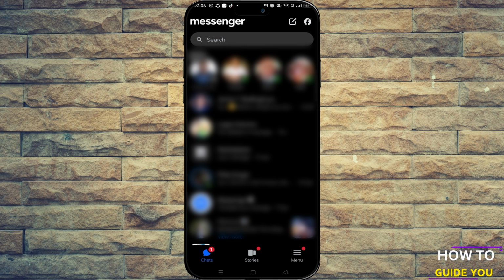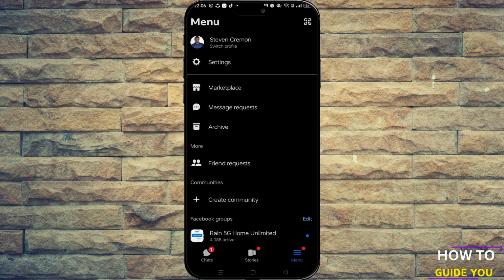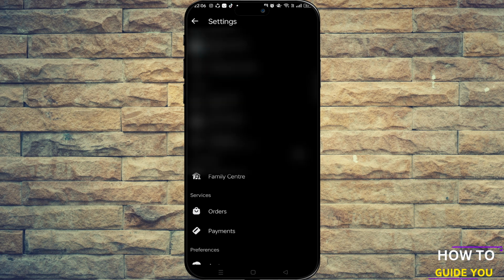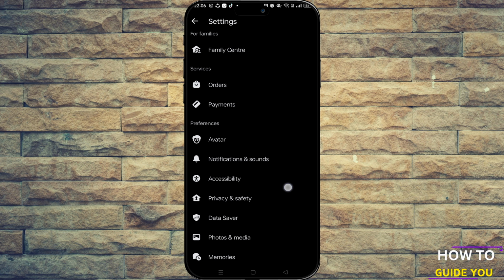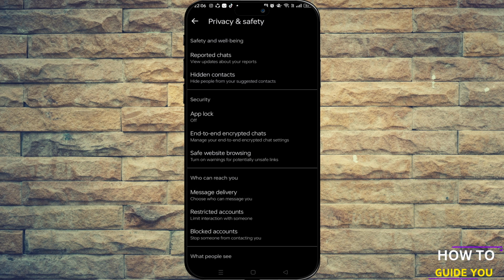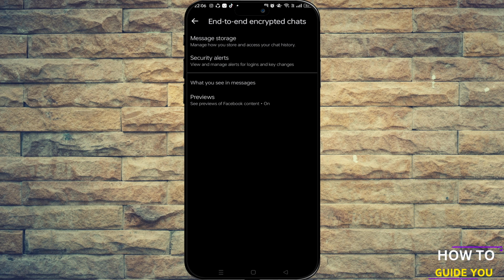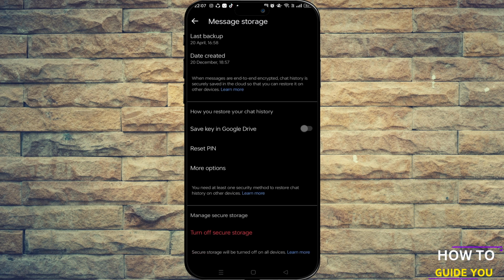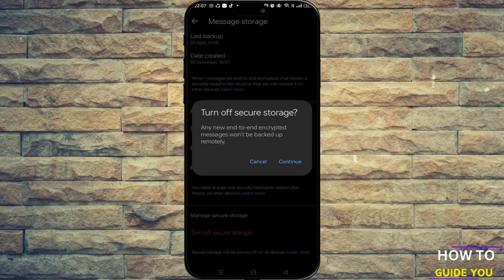How to Turn Off End to End Encryption in Facebook Lite - New Method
How to turn off end to end encryption in Facebook Lite? In this video, I’ll show you step-by-step how to turn off end to end encryption on Facebook Lite and help you understand what it means for your chats. Whether you're trying to remove end to end encryption in messenger iOS or looking for how to remove end-to-end encryption in messenger or Facebook Lite, this guide makes it super easy.

We’ll also talk about how to see end to end encryption in Facebook Lite and how to open end to end encryption in messenger, WHich are thesame. so you know exactly what’s going on with your messages. If you’ve ever enabled end to end encryption in Facebook Lite and now want to disable it, this video is for you.